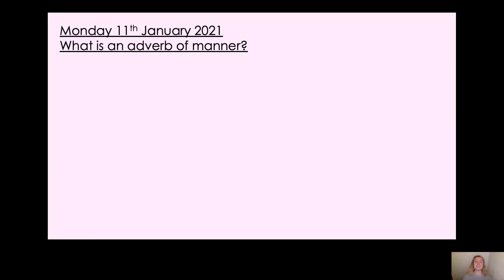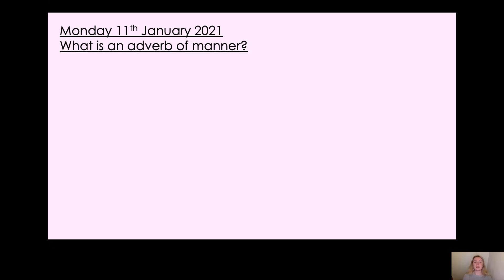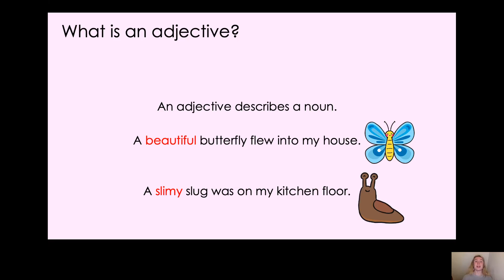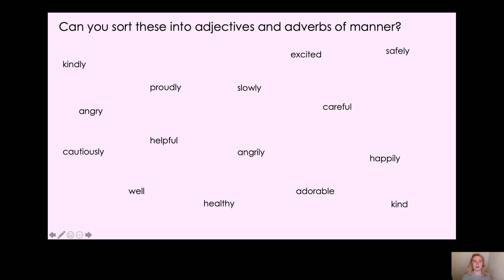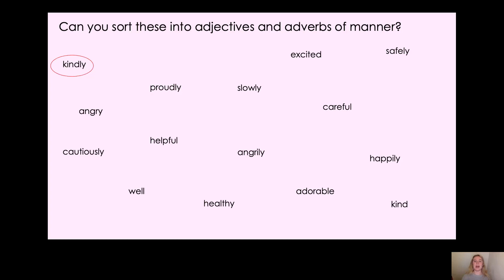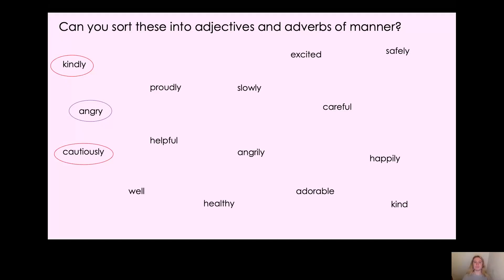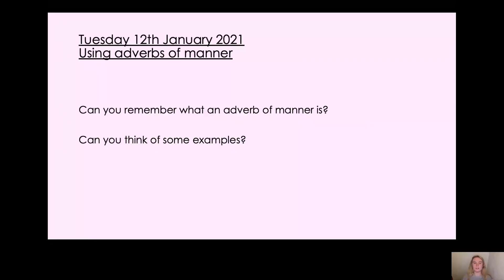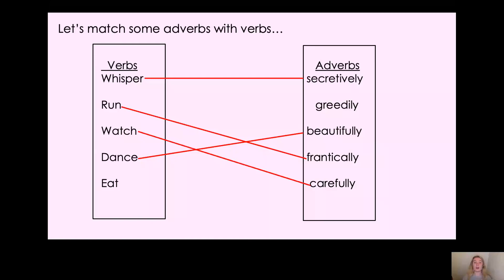Year 2 English 11th Jan